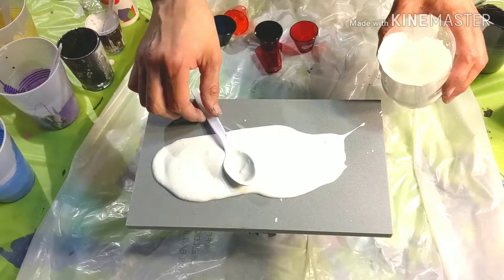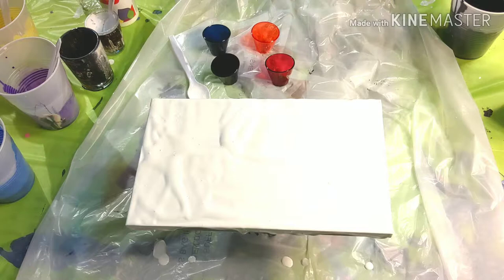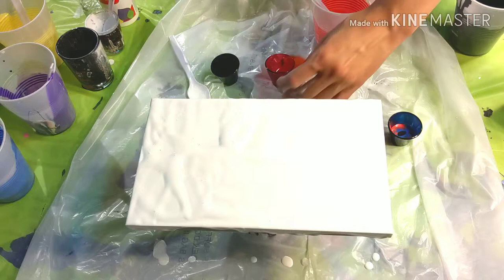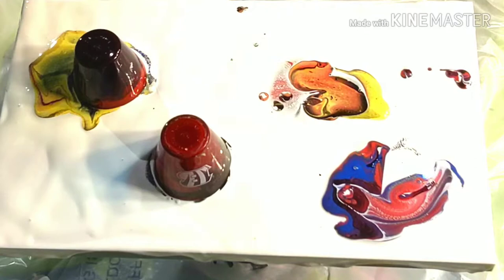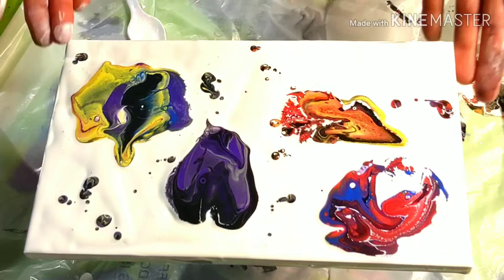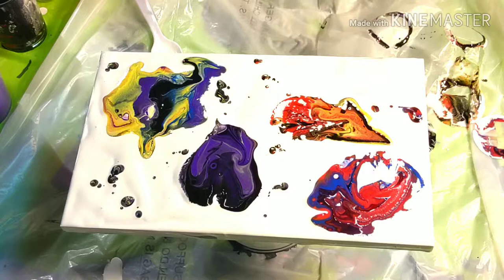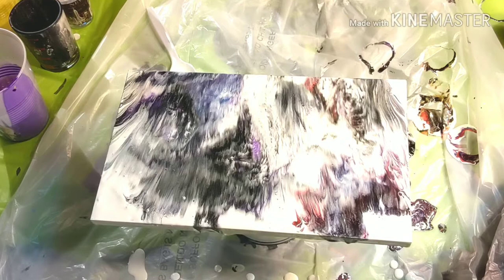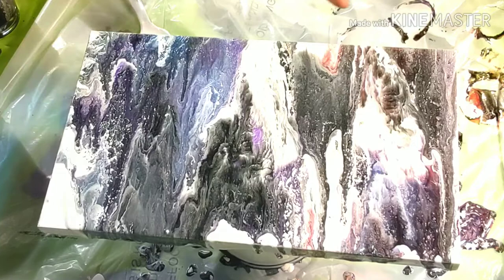Mini Dirty cup experiment Acrylic pour EXTREMELY SATISFYING artistic flow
Mini Dirty cup experiment - Acrylic paint pour on stone EXTREMELY SATISFYING

 I was inspired by artists like Gina De Luca, Tiktus Color art, Rinske Douna and wanted to try out the method used in their videos to manipulate the paint around and create a piece i can call my own.

Here at the Artistic Flow studio we explore the world of Acrylic pour Painting. Everything from The Dirty cup technique to The Flip cup to all out anything goes. It is something we all want and that is to be Extremely Satisfied with the Artistic Flow of the Acrylic paint.

In this Episode we give the Gas Nebula pour a My First Pour kinda try... I have been following several tutorials for beginners and felt ready to give it a try. so sit back and relax as we dive into the world of Acrylic Paint Pouring on surfaces like Glass, Stone, Wood and of course Canvas.